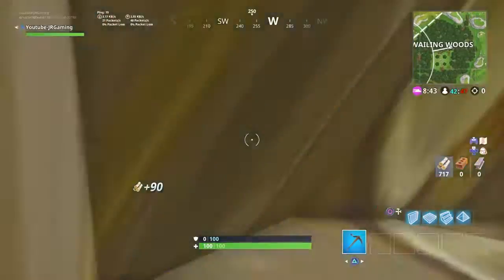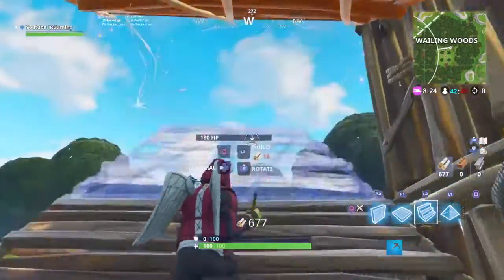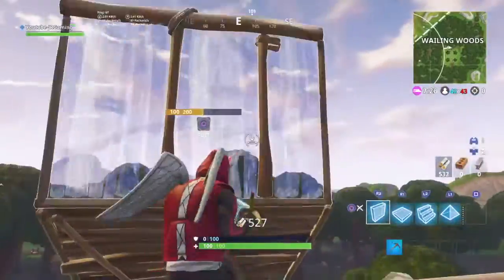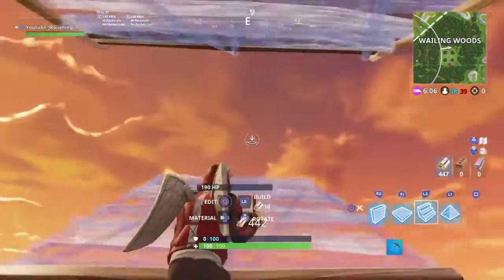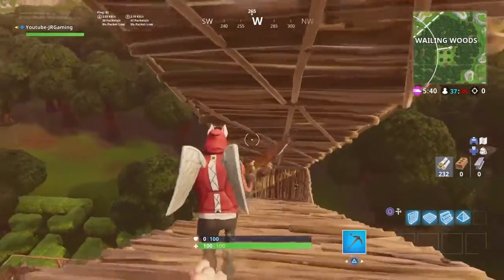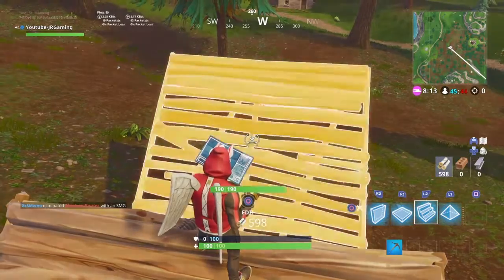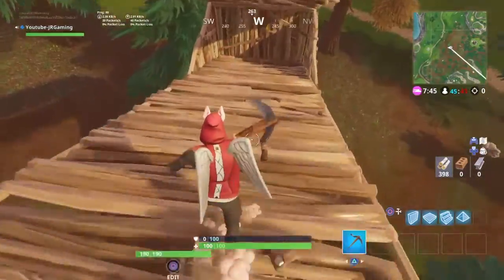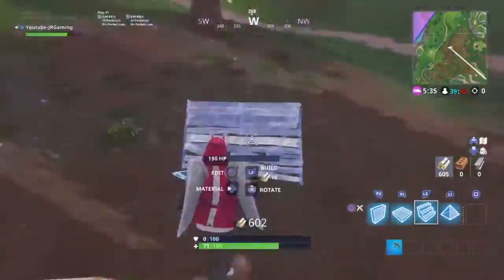Tube Building Tactics-NEW Fortnite META